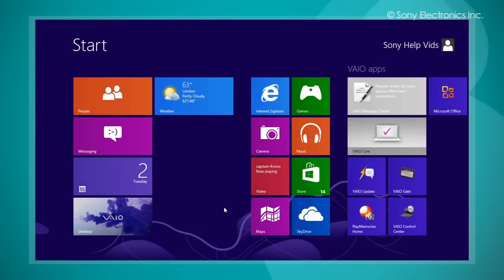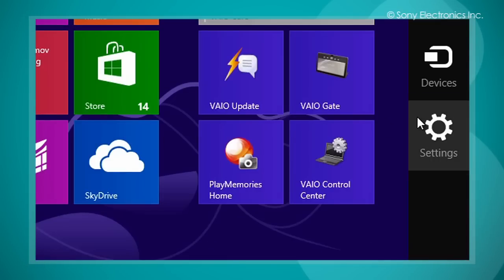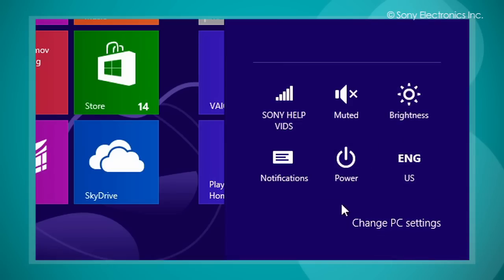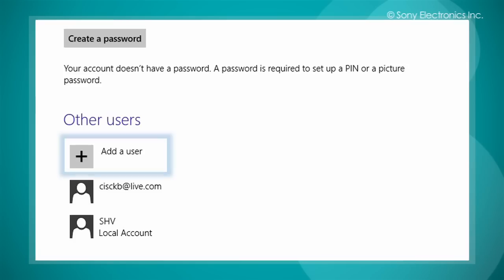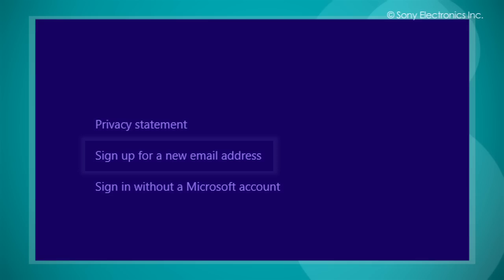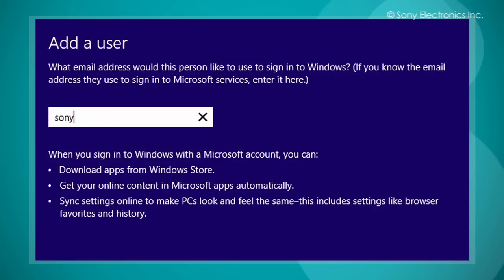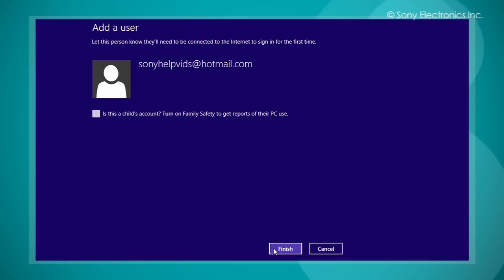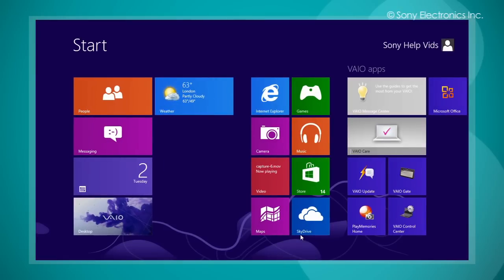How To Add A Microsoft Account in Windows 8?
This video will show you how to add a Microsoft account uisng a Sony VAIO PC with Windows 8 installed.